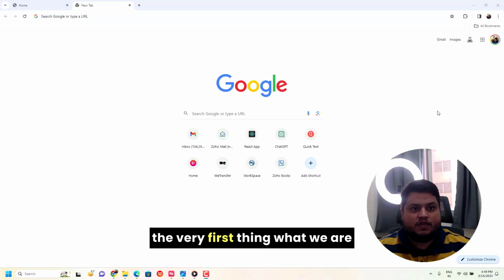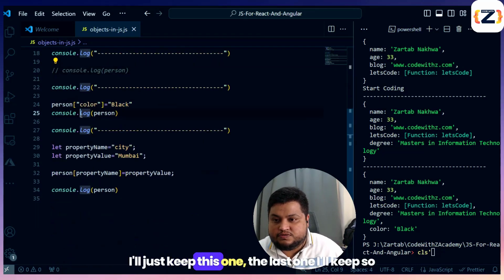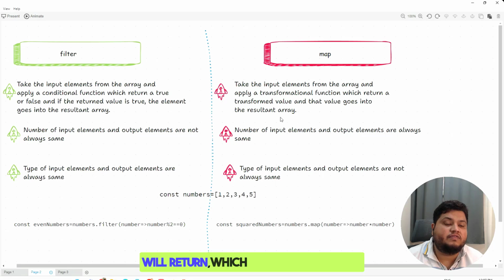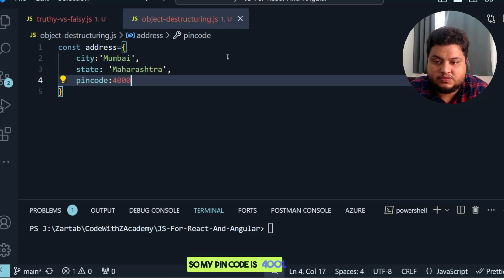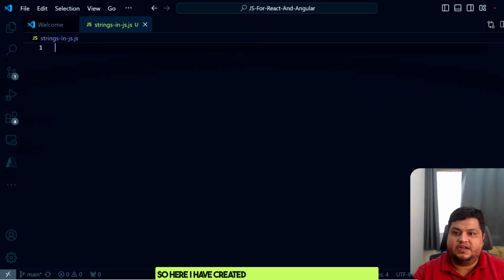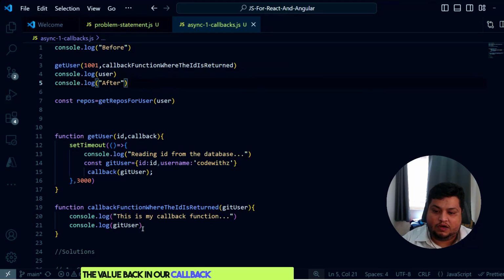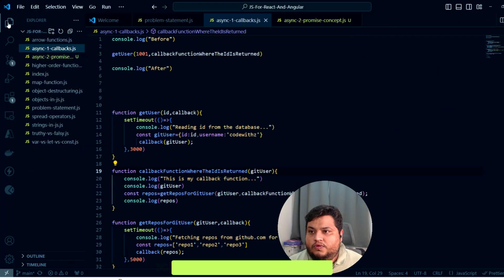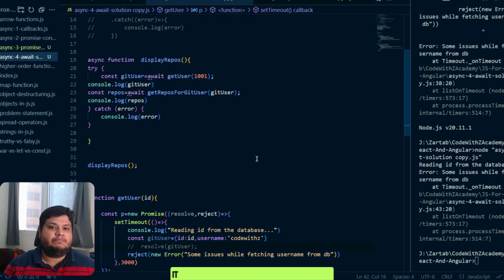Javascript you should know for working with React, Angular or Node in 2 Hours!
Master Essential JavaScript Skills Before Learning React, Angular, or Node.js!

Are you planning to dive into React, Angular, or Node.js? Hold on! A strong foundation in JavaScript is crucial to mastering these frameworks and libraries. In this video, we'll cover all the essential JavaScript concepts you need to know, step-by-step, with clear explanations and practical examples. Whether you're a beginner or brushing up on your skills, this comprehensive guide will prepare you for advanced JavaScript usage.

⏰ Video Chapters: 00:00-04:35 - Introduction and IDE Setup
04:36-11:11 - Variables in JavaScript
11:12-19:54 - Objects in JavaScript
19:54-26:51 - Arrow Functions in JavaScript
26:51-34:47 - Higher-Order Functions in JavaScript
34:47-45:45 - Map Function of Array in JavaScript
45:45-53:10 - JavaScript Truthy and Falsy Values
53:10-01:01:40 - Object Destructuring in JavaScript
01:01:40-01:10:03 - Spread Operator in Arrays and Objects in JavaScript
01:10:03-01:17:47 - String Manipulation and Interpolation in JavaScript
01:17:47-01:36:48 - Asynchronous JavaScript: Using Callback Functions
01:36:48-01:55:00 - Asynchronous JavaScript: Using Promises
01:55:00-02:03:38 - Asynchronous JavaScript: Using Async/Await

💻 Code Examples:
All the code snippets used in this video are available on my GitHub repository.

🌟 What You'll Learn:

Key JavaScript concepts like variables, objects, and arrow functions
Advanced techniques such as object destructuring and the spread operator
Asynchronous programming using callbacks, promises, and async/await
Practical examples to strengthen your understanding
📌 Don't miss out on these essential concepts before you start learning React, Angular, or Node.js!